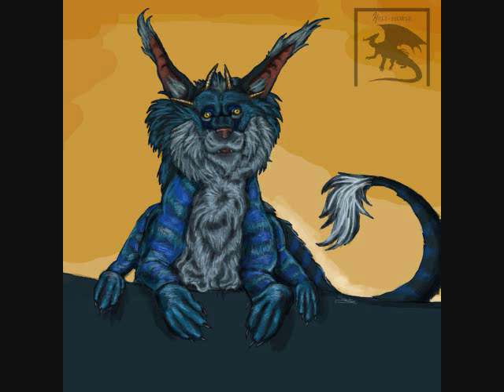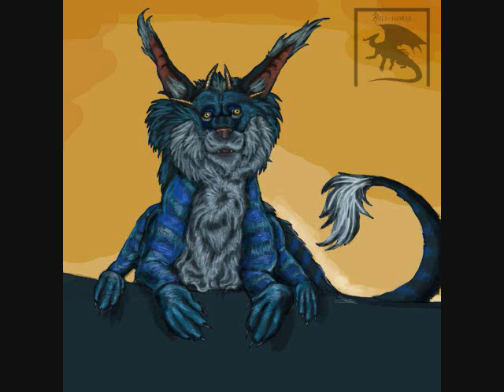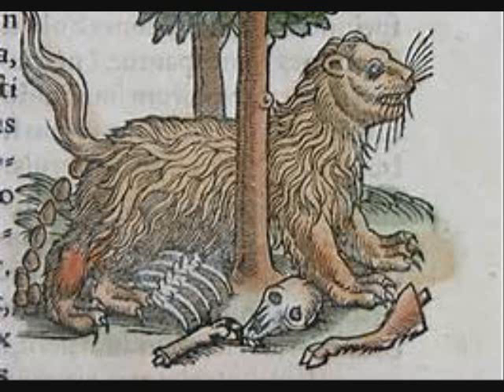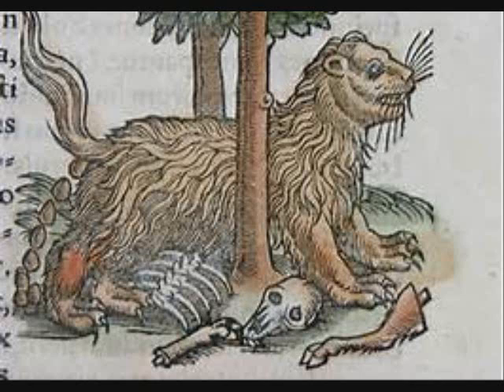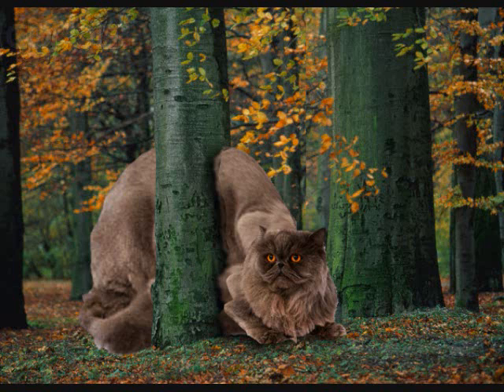Cryptids and Monsters: The Gulon, legendary Scandinavian creature, mixture of various animals